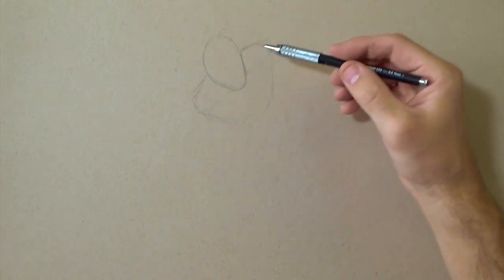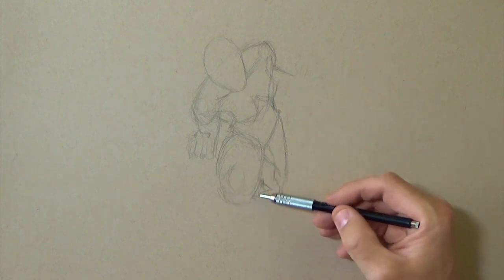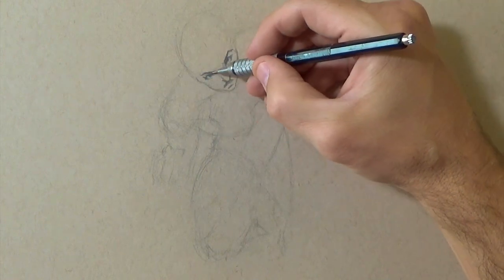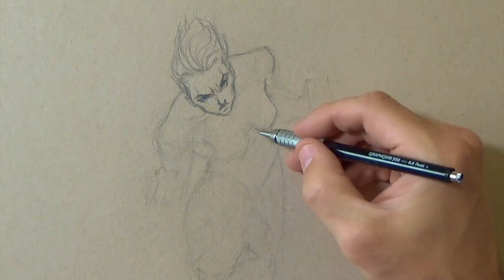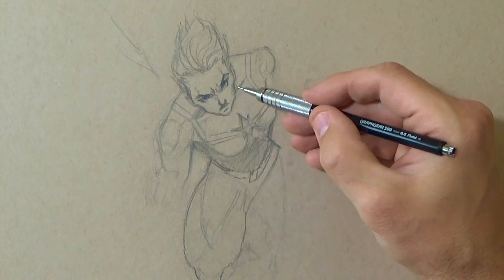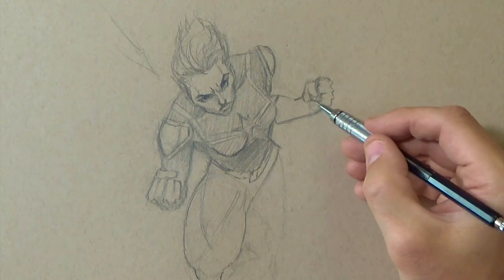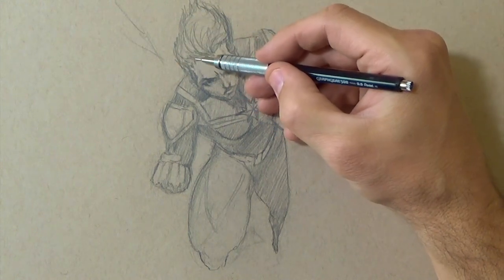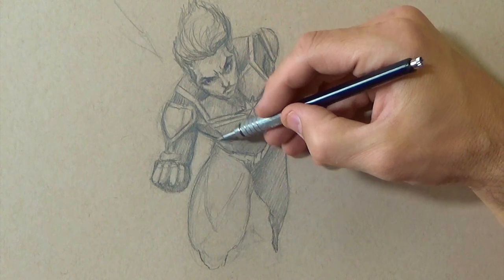Real Time Captain Marvel Drawing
In this video i do a 20 minute drawing of captain marvel from marvels the avengers. This video is not sped up so you get to see me draw in real time. I use an hb mechanical pencil on strathmore toned tan paper.